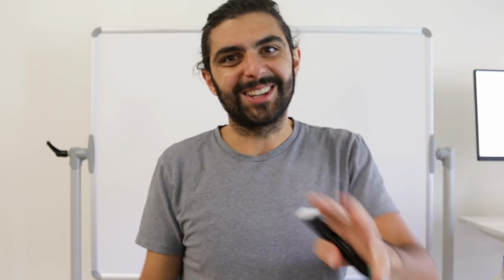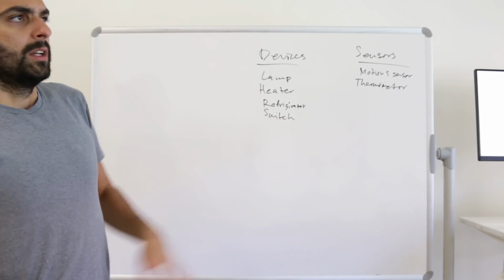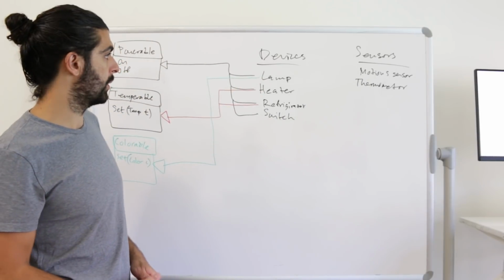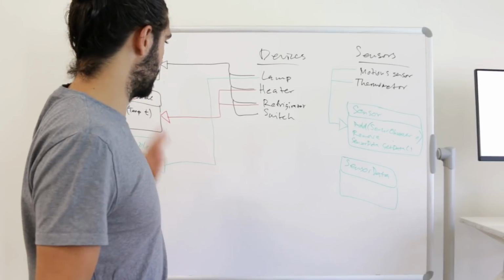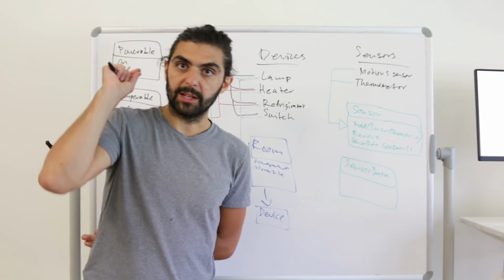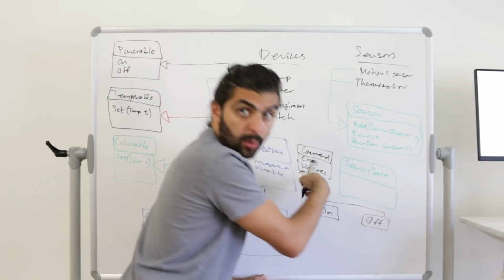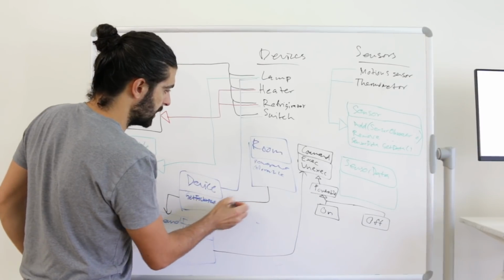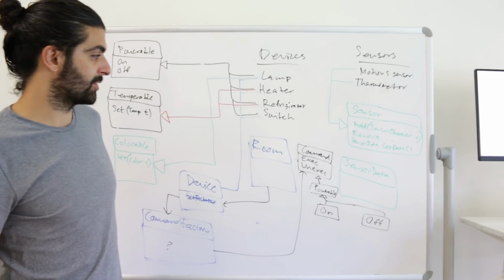Build IoT apps with OO Design Patterns? Questions & Answers #6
Can we use OO design patterns to build IoT applications? Starts at around 1:18. Quite slow in the beginning but stick with it, because we're reaching some pretty interesting design decisions in the end.

This is a video answer to a question sent to me on ScaleAbout.